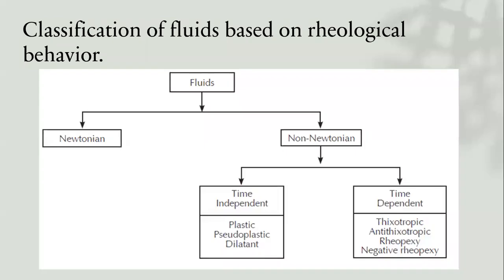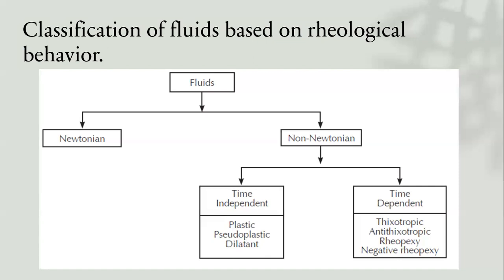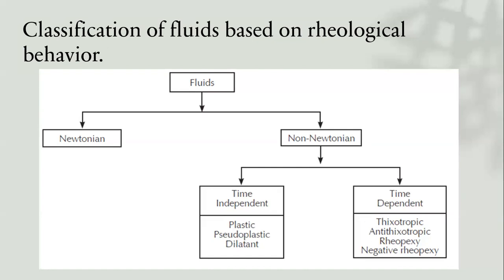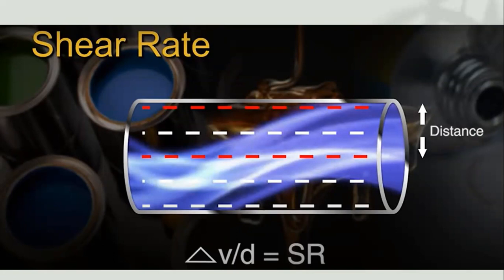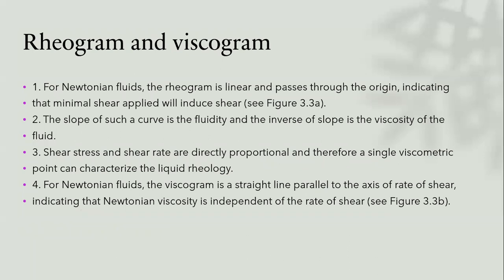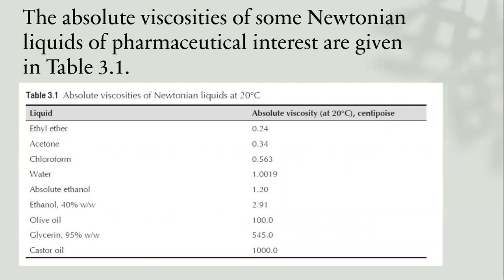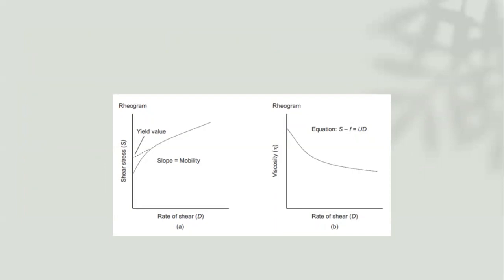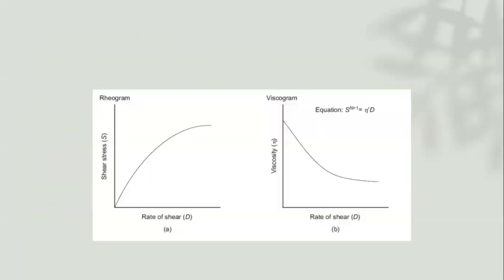Dr NTS Pharmaceutics rheology part 2 i